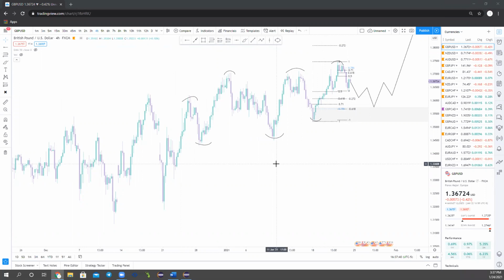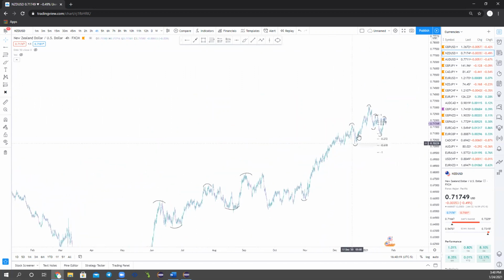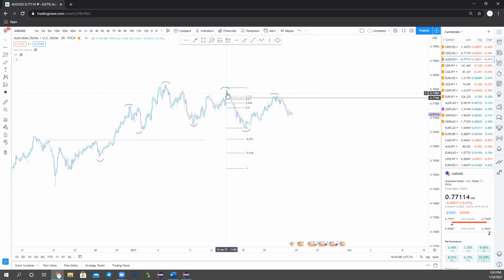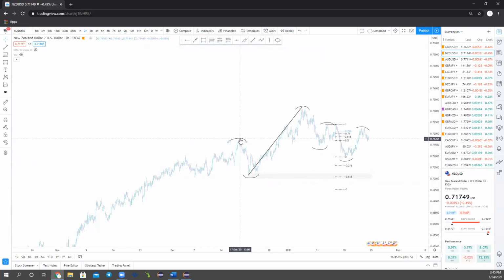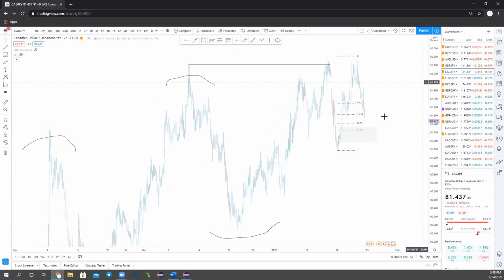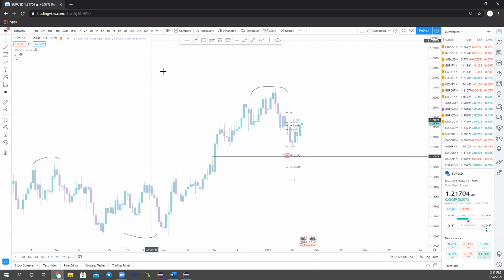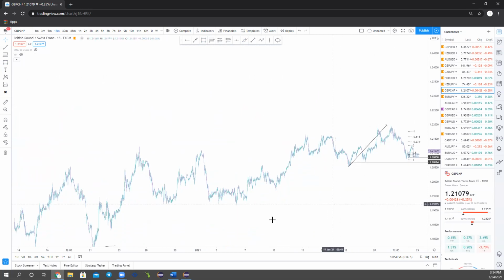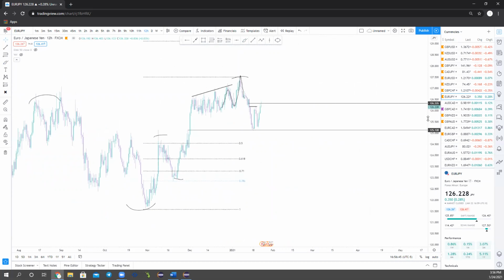Smart Money Sunday's Episode 13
We are not financial advisors. If you are looking for financial advice, please seek a financial advisor in your local area. Enjoy today's video, guys!